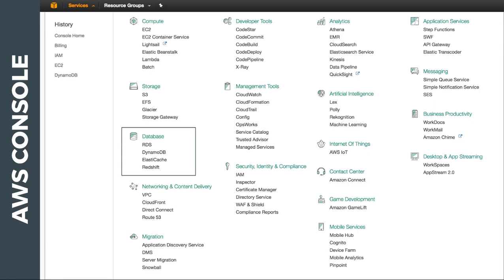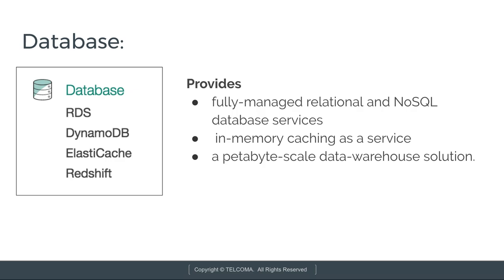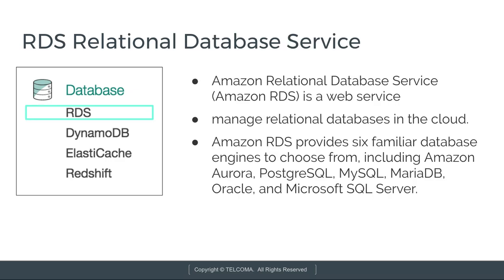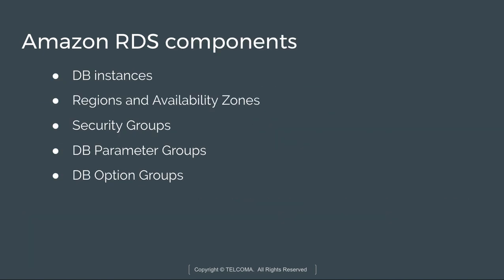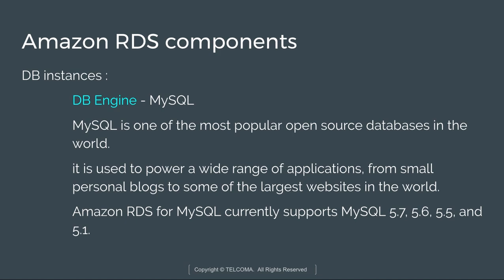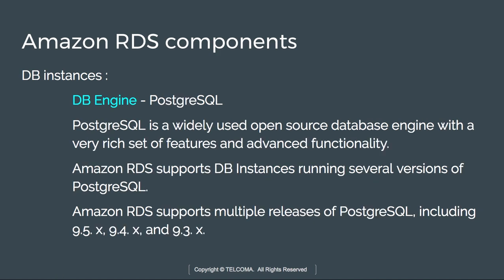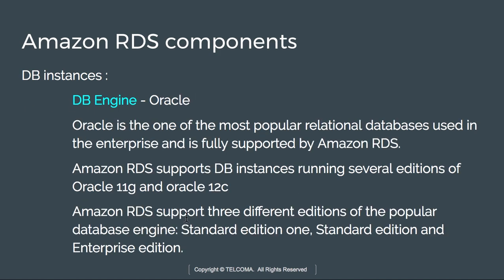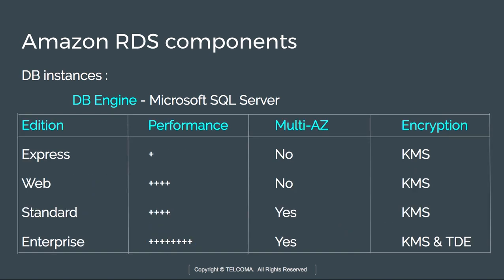57 AWS database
AWS offers a variety of managed database services such as Amazon RDS for relational databases and Amazon DynamoDB for NoSQL databases, each designed to handle different use cases and scalability requirements. For the AWS Certified Solutions Architect - Associate exam, understanding how to choose and configure these databases based on performance, cost, and application needs is crucial.